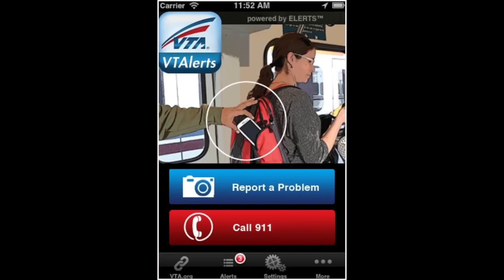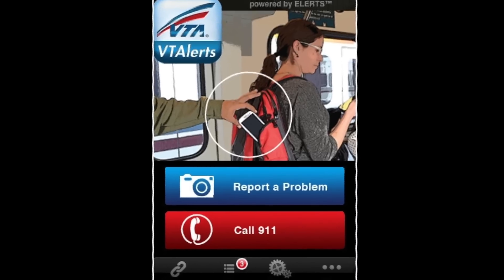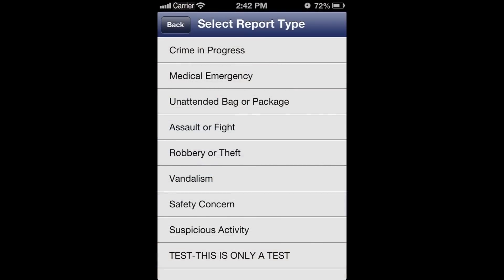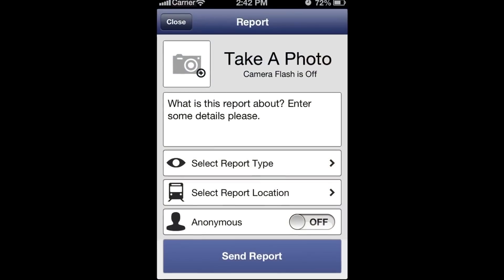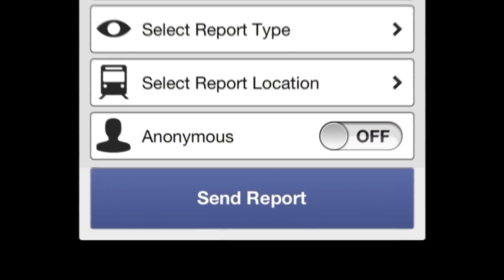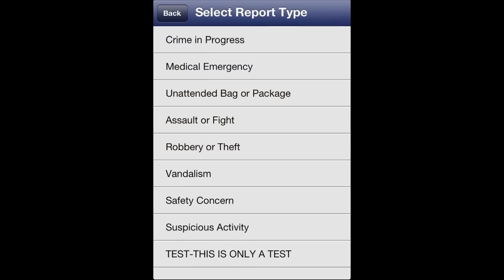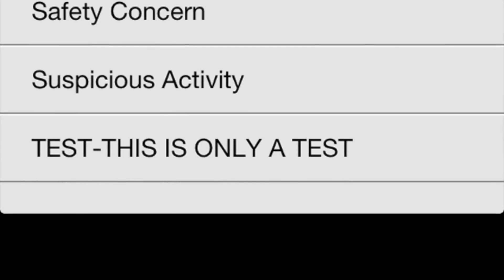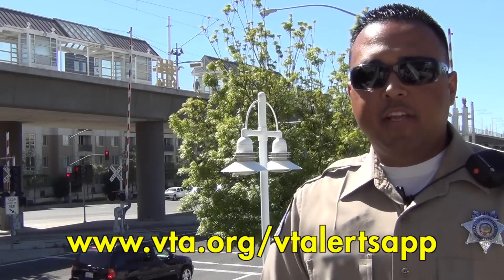VTAlerts Mobile App (April 2013)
As our "eyes and ears," you can help ensure the safety of VTA's system by reporting safety concerns as soon as you see them.  VTA has created a mobile app called "VTAlerts" that makes it easy to send us the information we need to dispatch law enforcement or medical assistance.  [Please note: The VTAlerts app is available only in English.]